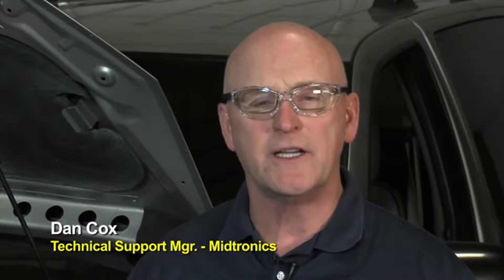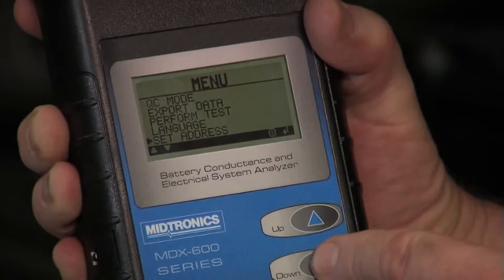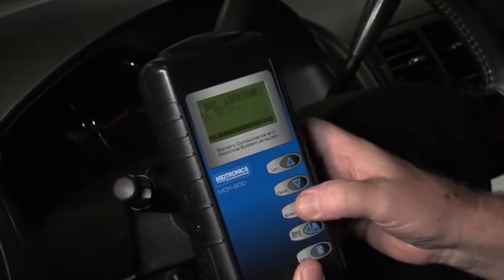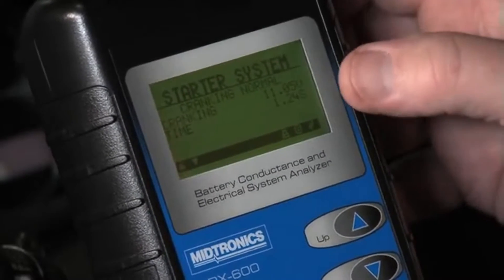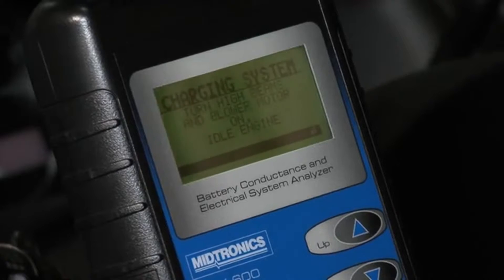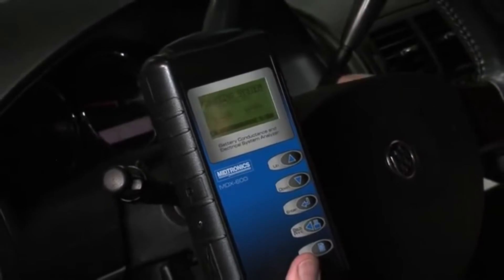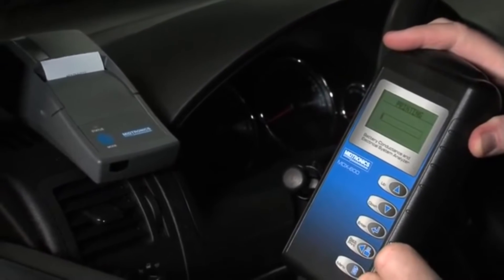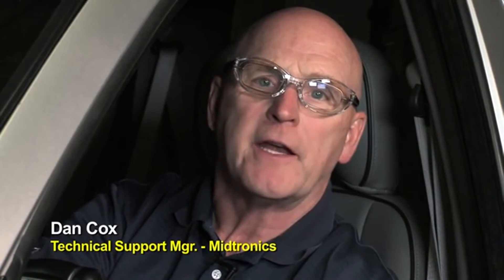Midtronics MDX-650 - System Test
►Introducing the MDX-600 series from Midtronics. The MDX Series advanced features include:
• Multiple vehicle applications, battery types, and ratings
• Large back-lit screen and improved user interface
• IR printer option
• Improved Removable Cable Design